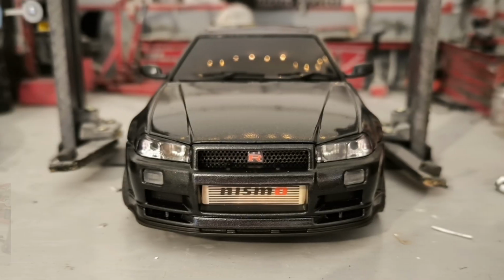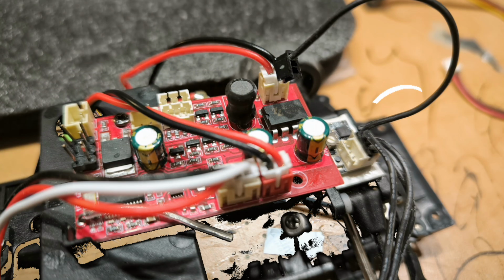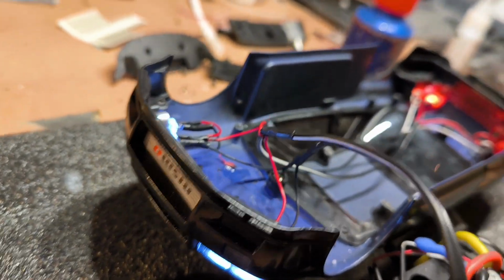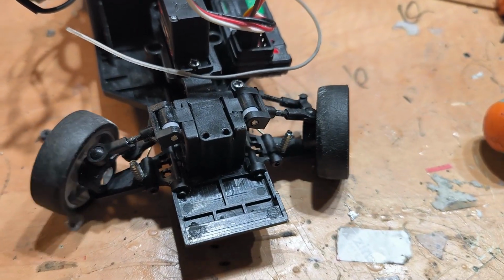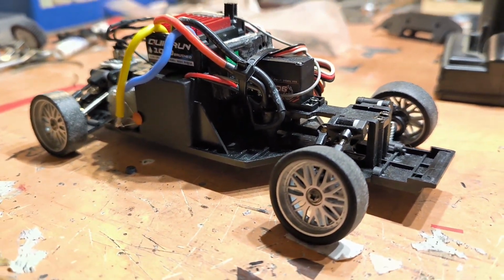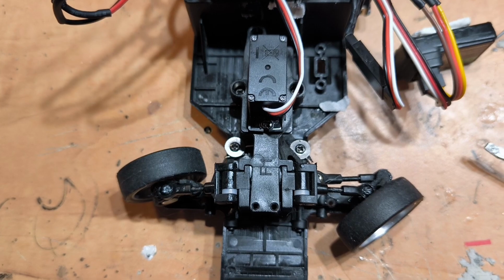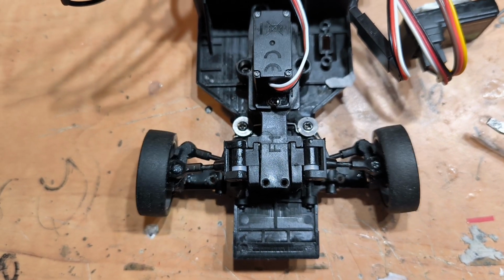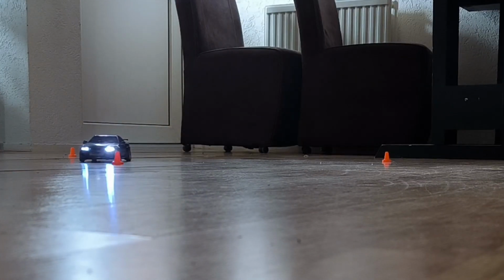Customizing this LDRC 1899 GTR drift car, better then original??? 🫡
Making the LDRC 1899 Nissan Skyline much better to drift!

It already was a great car straight out of the box, but it always can do better!

Parts i used:
Absima CRS V2 3 channel Reciever and Transmitter.
Hobby Quickrun 1060 ESC
Original LDRC aluminium front hubs and bearings.
Dasmikro v5 external gyro
Surpass Hobby 9g digital servo
ACXWA 80 degrees steering lock kit

Flipped the front suspension bar
Lose the little outside screws on the rear suspension bar to make it more lose and not as stiff for more control.

On the front i put the wheels a little bit on toe out, en about 2 degrees of camber.

On the rear i put the wheels not on camber, and a little bit of toe in. Just a little.

Why buy stuff when you can build it yourself?

Wheels, tires, brakes and 3d printed parts for my cars are provided by:
Scale Car Dubs 1 18
Give them a visit!

Track: Flying over a dream by Pulsar Sound